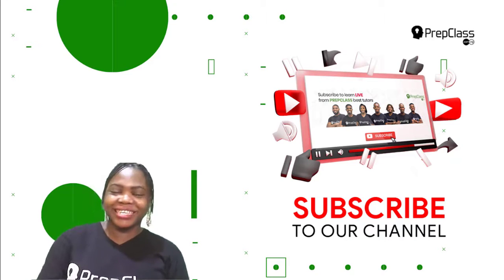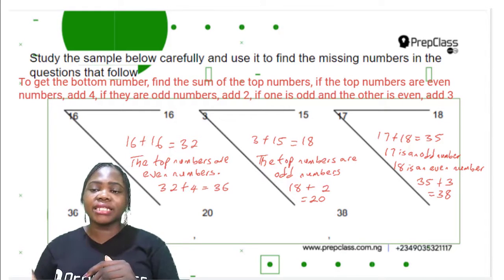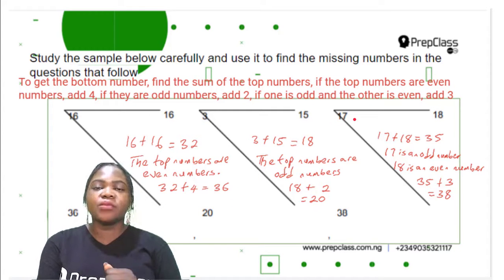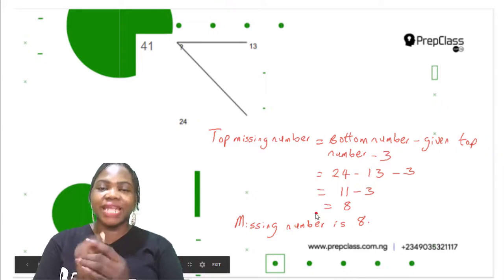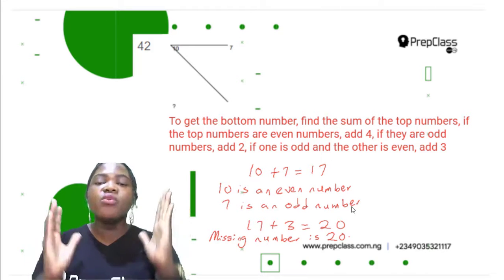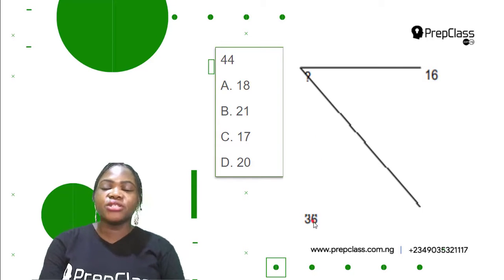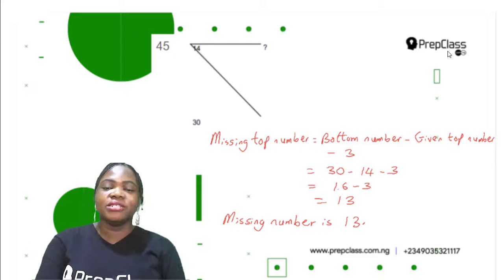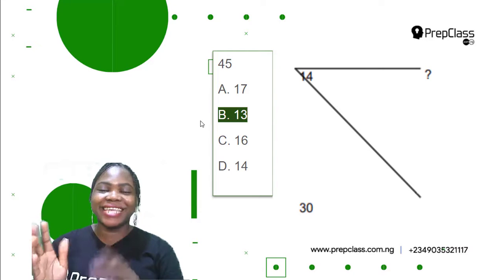Loyola Quantitative Material 3: 41-45